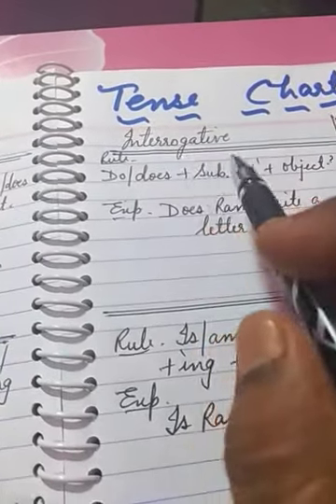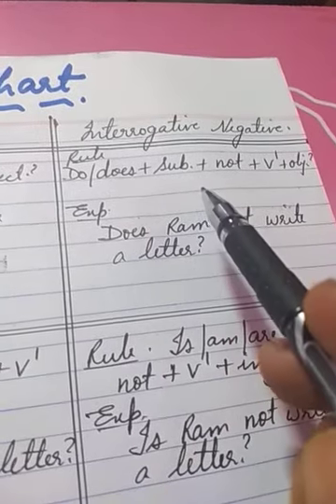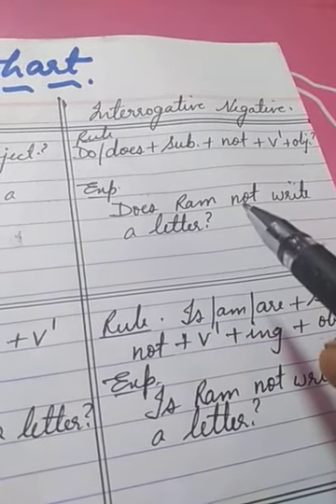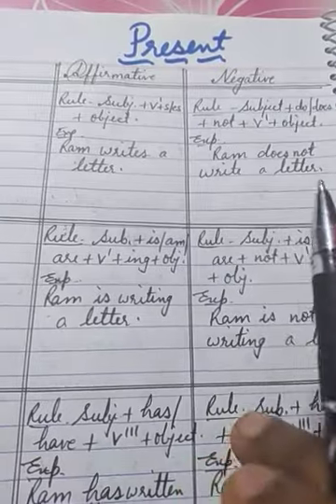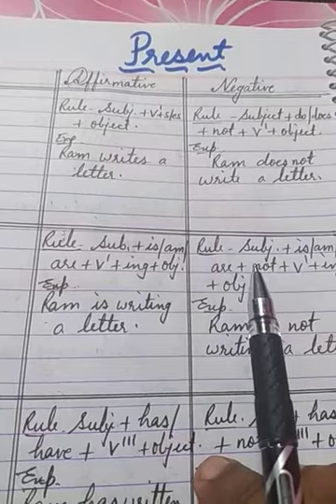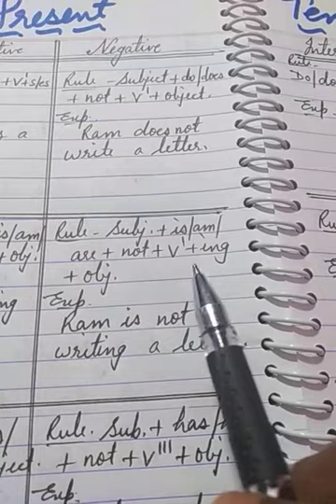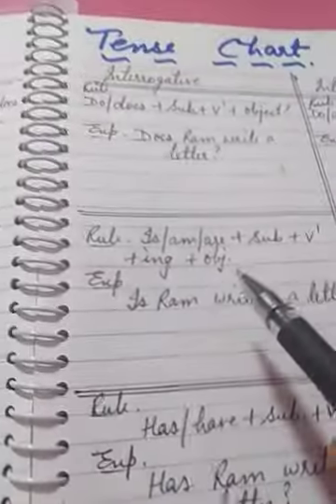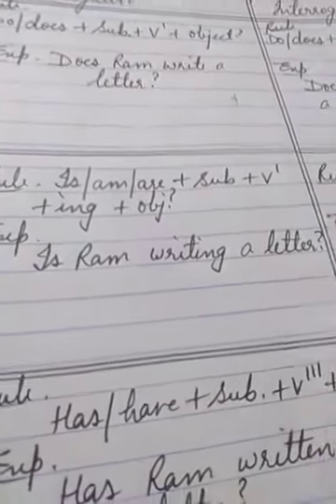Class 10 English Language, Present Tense Chart, Part 5